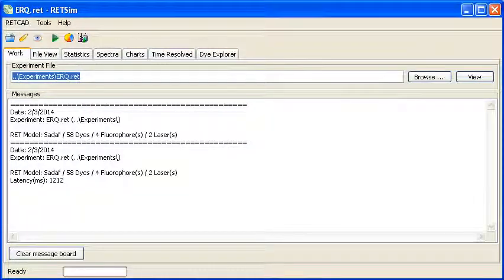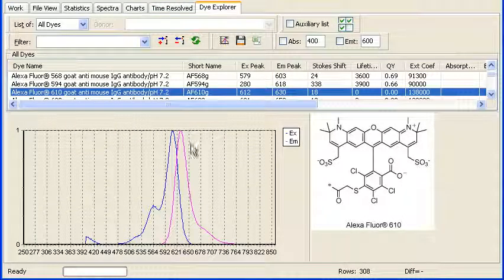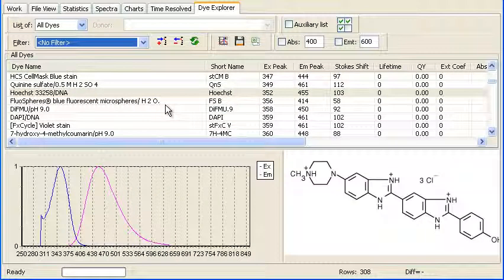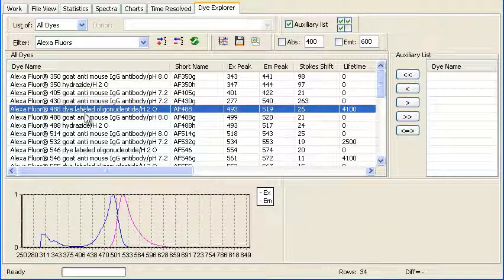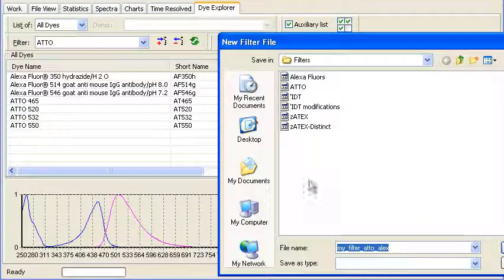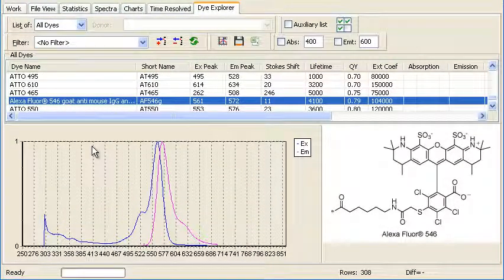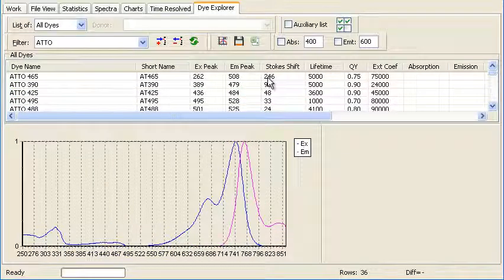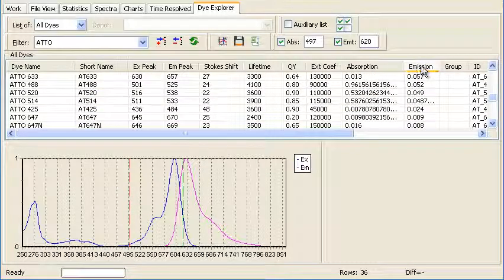Tour of RETCAD - Dye explorer